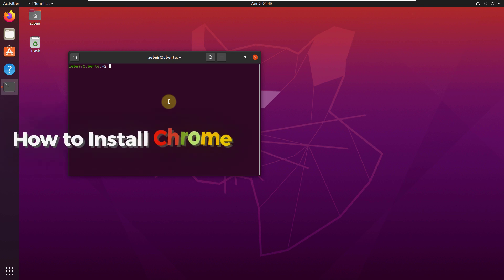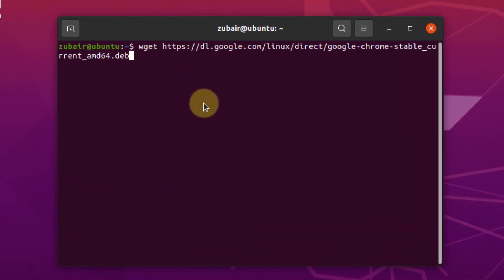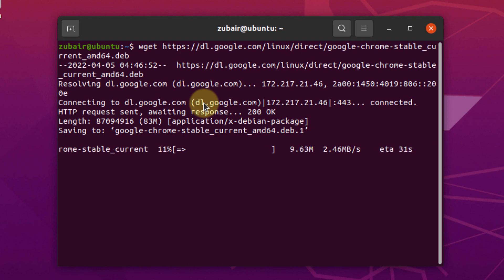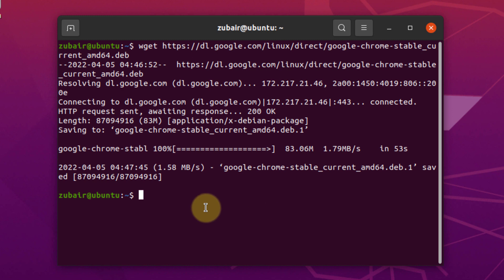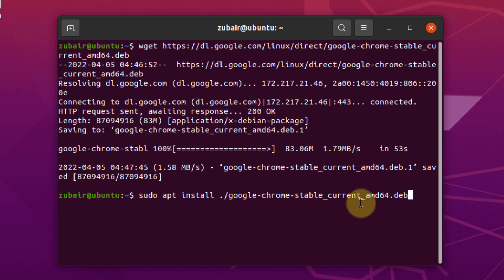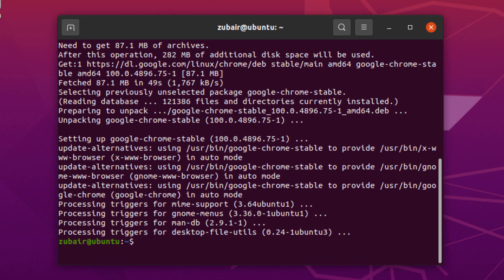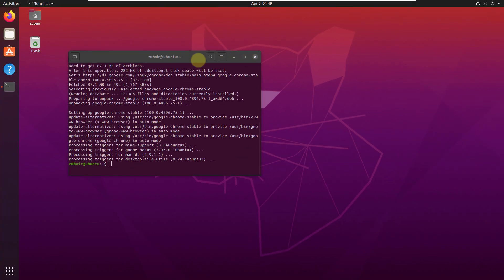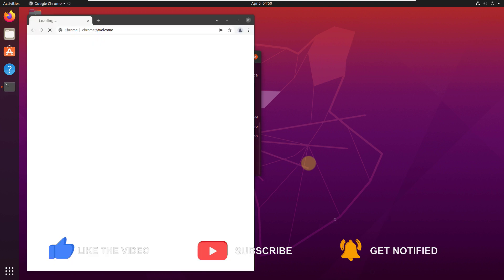How to Install Chrome on Ubuntu Using Terminal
Chrome is a web browser from Google, and it is one of the most used web browsers out there. It is straightforward to use, fast and offers a lot of extensions. You can use it in your Linux Distributions as well.

This video will show you how you can install Chrome Browser in Ubuntu22.04.

⏰Timestamps⏰

00:00 Intro
00:08 Download Chrome Web Packege
00:33 Install Chrome
00:58 Launch Chrome
01:16 Outro